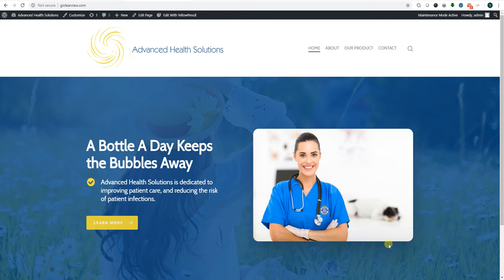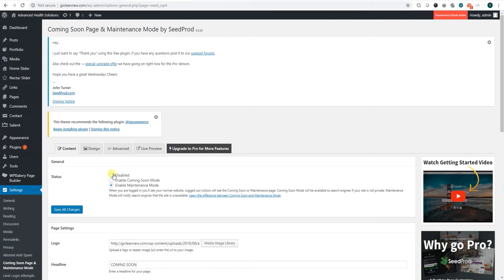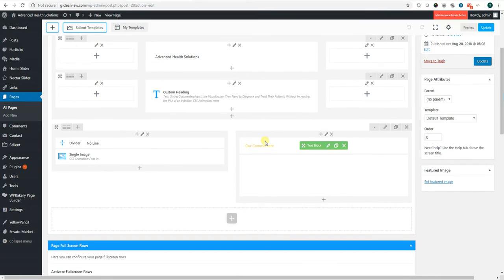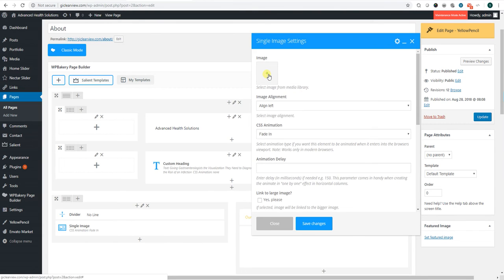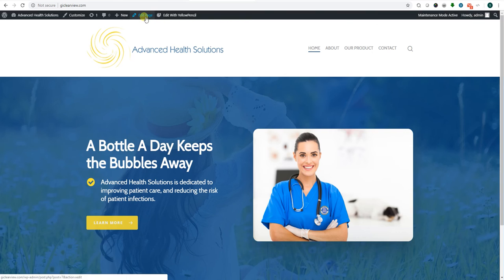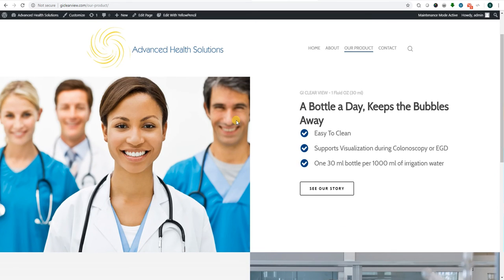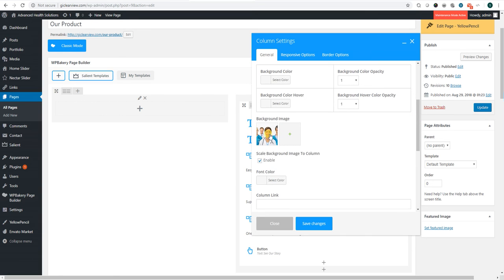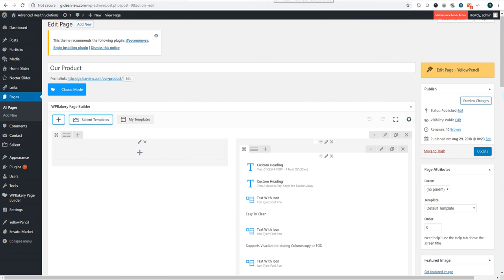Remove Coming Soon & Page Updates